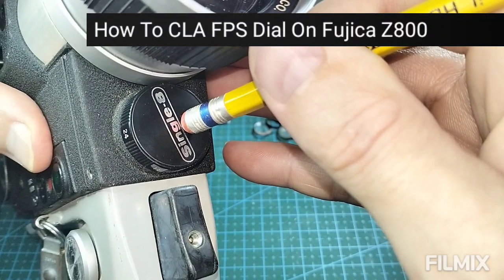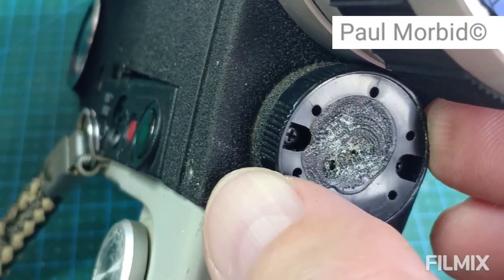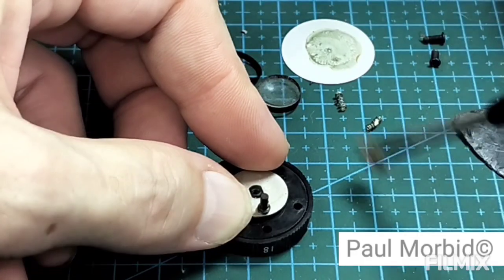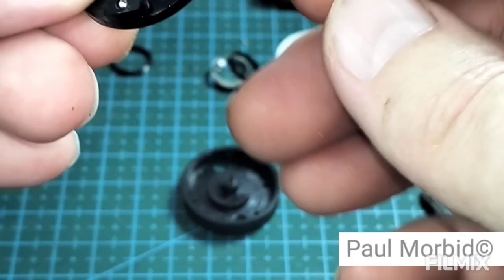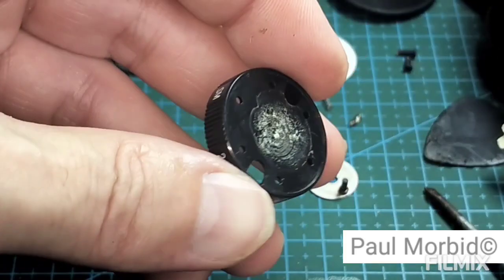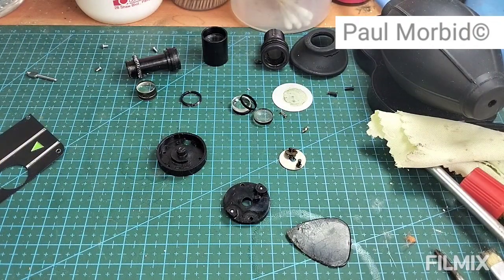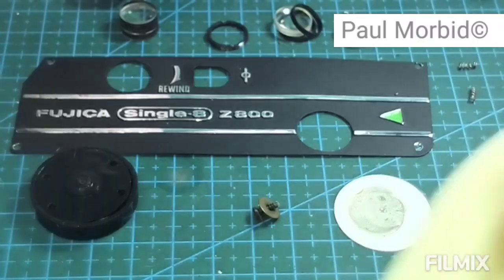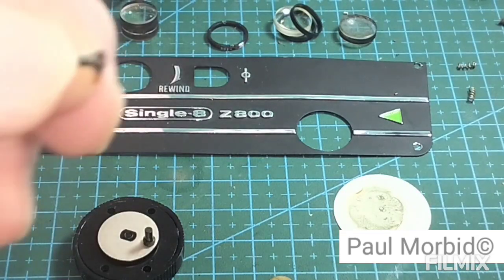How To Dismantle, Clean And Lubricate FPS Dial On Fujica Z800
At "Bolex Repair Philippines" we service Standard 8mm P1, P2, P3 Reflex models including B8, B8L, B8LA, B8SI, C8, C8L, C8SL, D8LA, D8L, L8, H8, H16. Including other vintage movie cameras. And a wide range of small electronics for over 30 years.

Morbid Team Entertainment Experimental Horror Films

Here it's learning how to dismantle, clean then lubricate the fps dial on the famous Fujica Z800. Learn about and more in this video.

⚠️Any mistakes you make to your/a camera and or person/persons in any attempt to repair/service your/a camera are all on you. It's always best to send a camera to a service technician for repair.⚠️